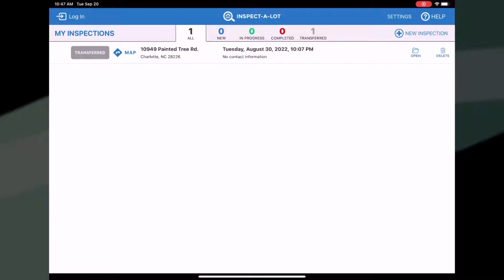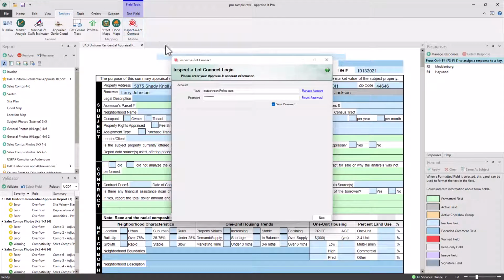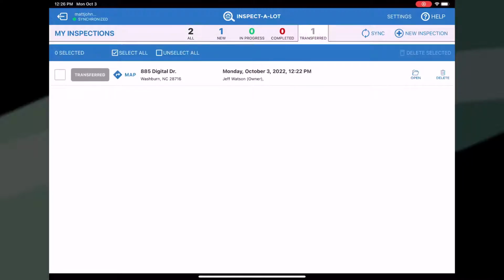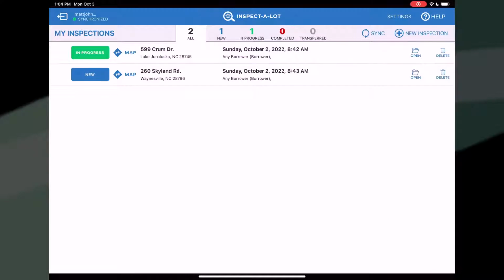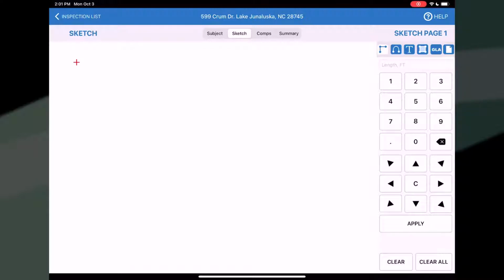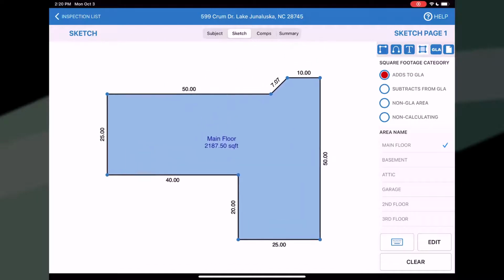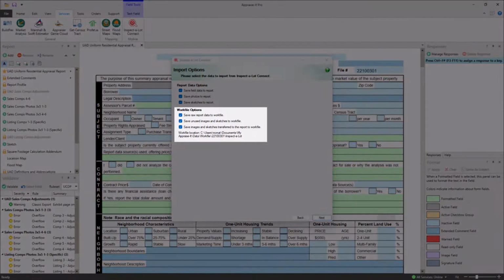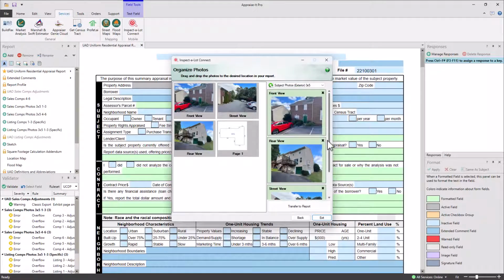Inspect-a-Lot: Mobile for Appraise-It Pro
Inspect-a-Lot for the iPad by Bradford Technologies and SFREP is a mobile app for Appraise-It Pro that aids you in gathering inspection information, photos and sketching in the field. In this video, we’ll see how it works.